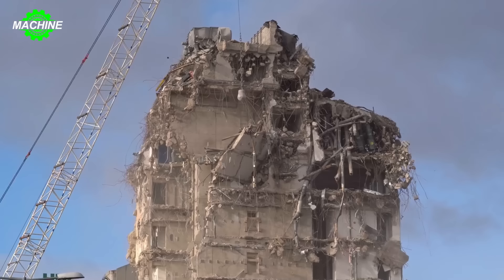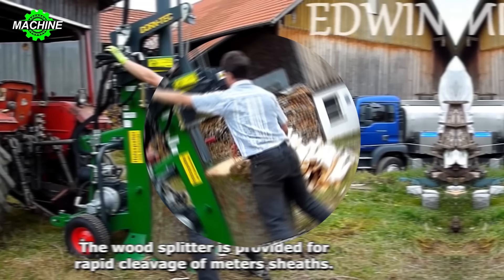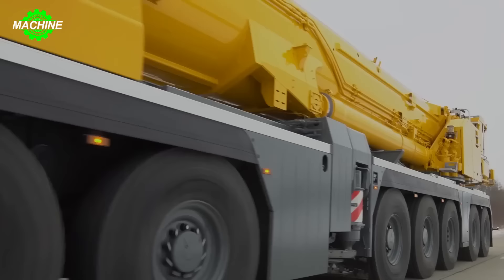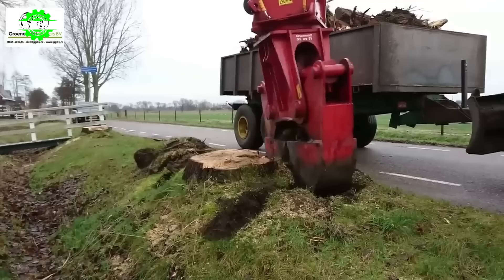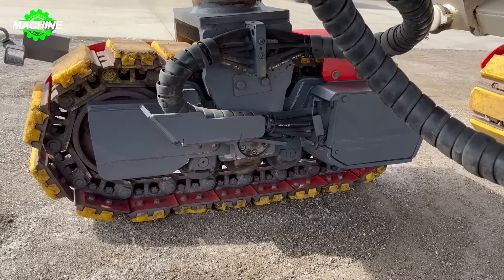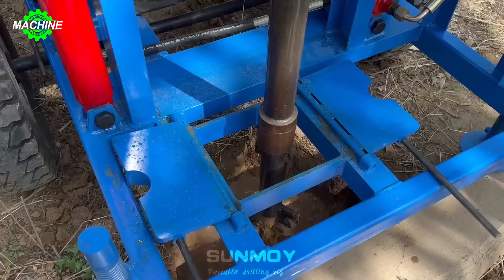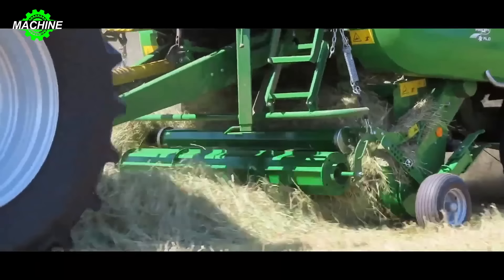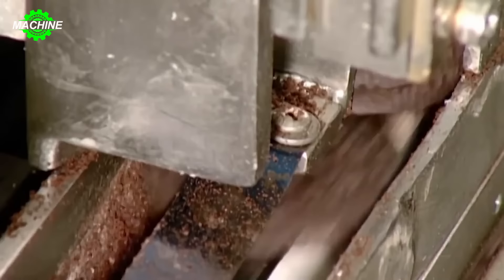999 Unbelievable Heavy Machinery That Are At Another Level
999 Unbelievable Heavy Machinery That Are At Another Level
Birthday
Date 1995/03/07
Age 28 years old